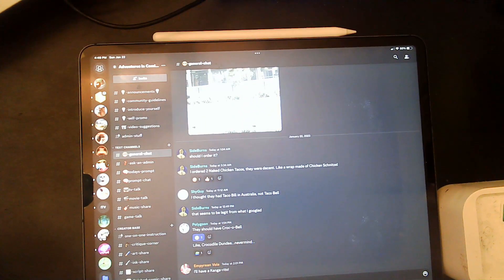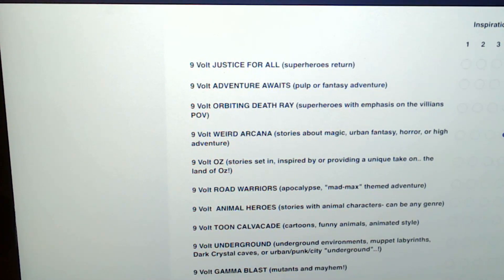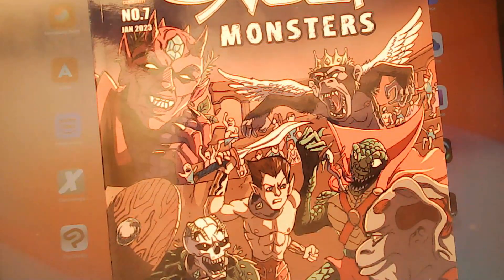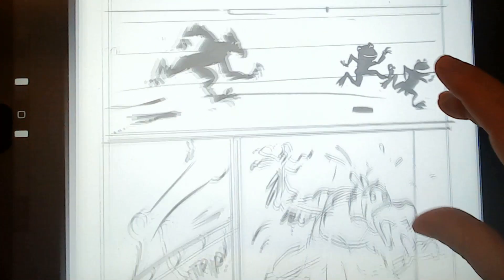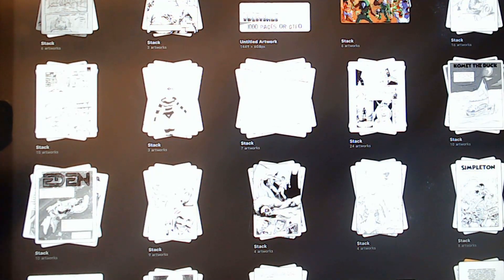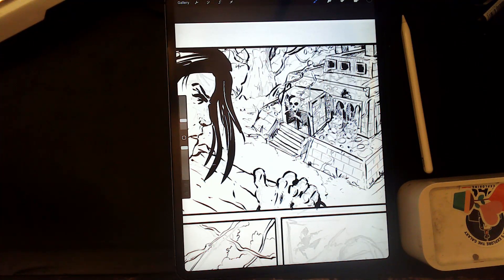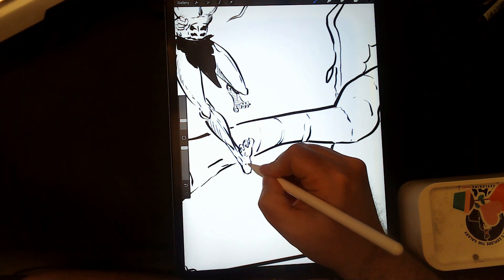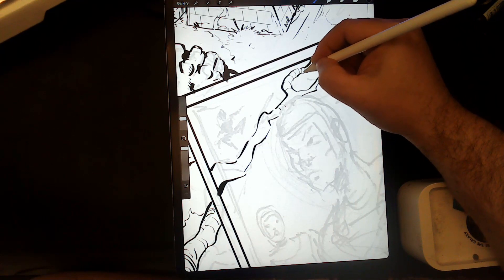Tarzan-Brillig-9 volt! So much going on on a Sunday Night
Just a quick check-in on Sunday night. we have a ton of projects going on!